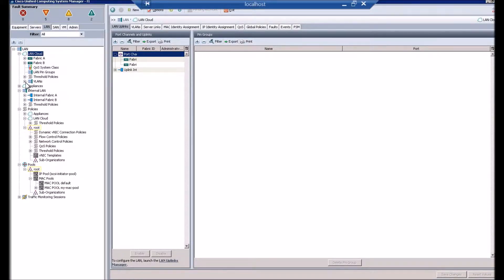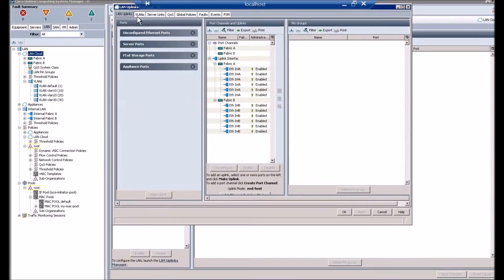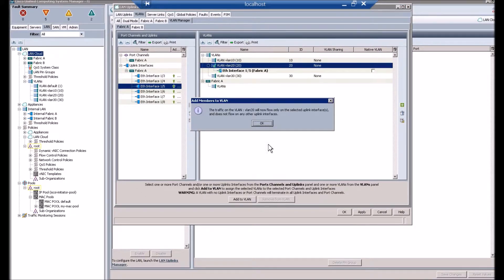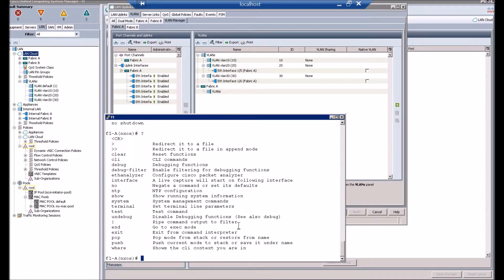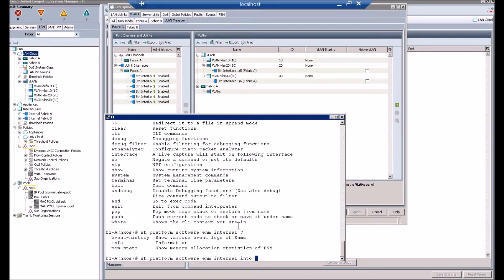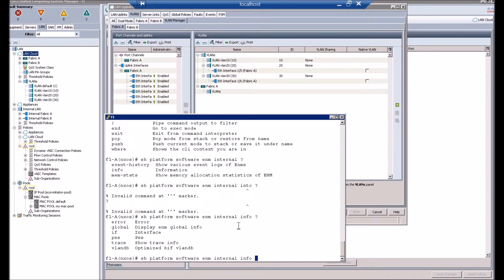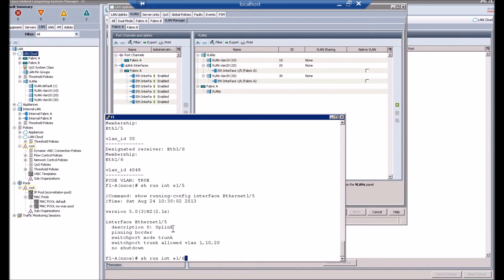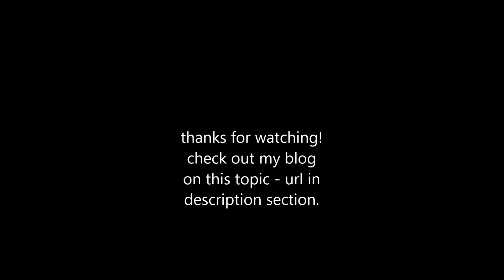Disjoint layer 2 network in End Host Mode Cisco UCS v2.0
First of all we simply cannot have overlapping vlans in disjoint layer 2 network. Because one designated receiver/uplink is chosen for each vlan, starting UCS version 2.0. So if we configured overlapping vlans, then part of the network would not get broadcast traffic.

Secondly, when configuring disjoint layer 2 network, the UCS GUI dialogue box says "The selected vlan will now flow only on the selected uplink interfaces and does not flow on any other interfaces." As you see later in the video that vlan 1,10, in addition to vlan 20, also flow over interface e1/5. This seems to contradict what GUI dialogue box says. But the message says "vlan 20 will only flow on e1/5", it does NOT say vlan 20 is the only vlan that flows over e1/5. So there is no contradiction.  If you don't want vlan 1,10, simply block them on uplink switch with command "switchport trunk allowed vlan 20".